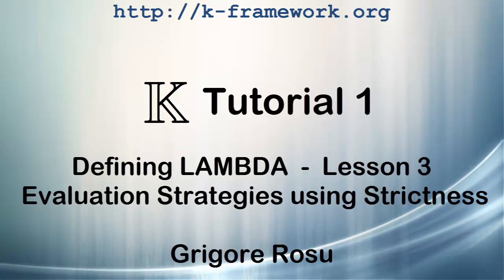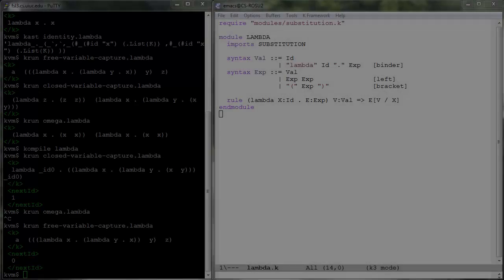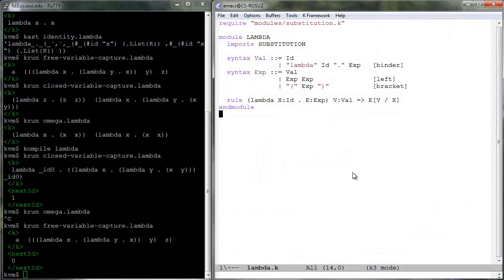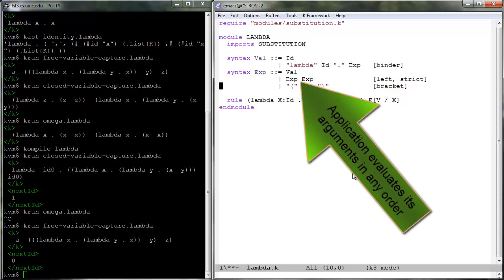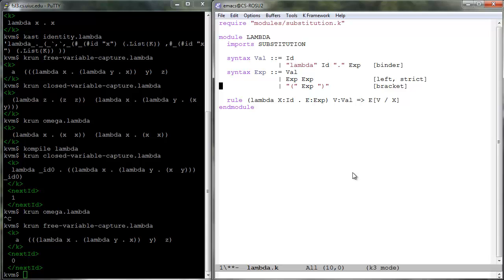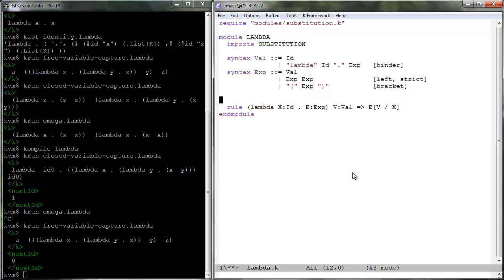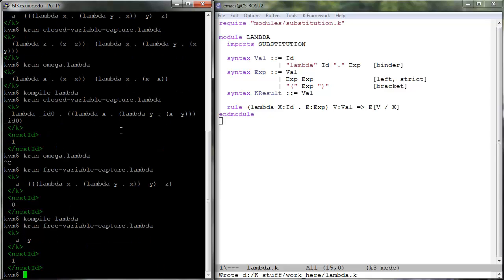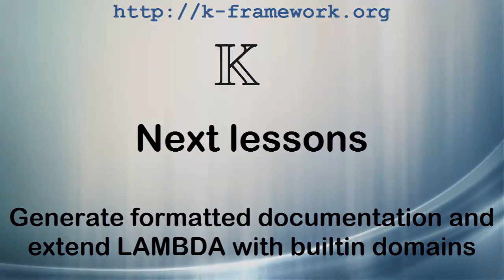K Tutorial 1, Lesson 3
Defining LAMBDA
Evaluation Strategies using Strictness